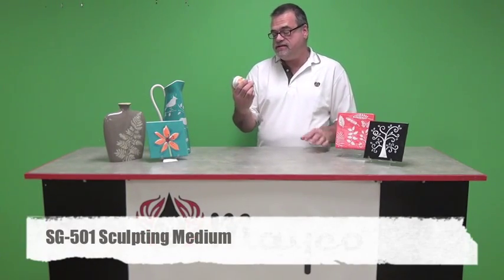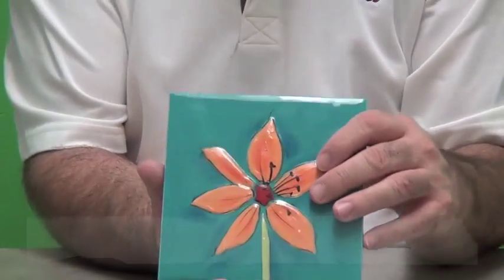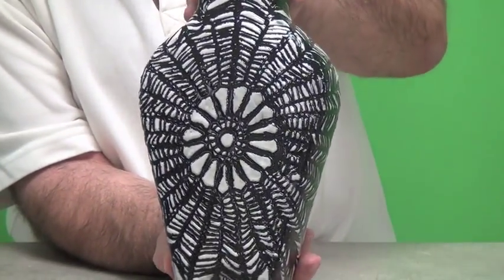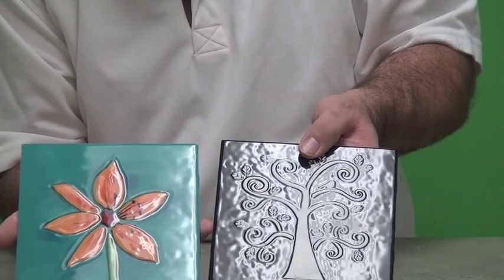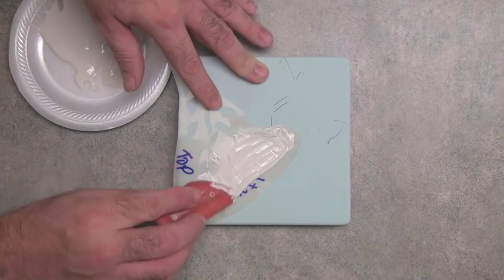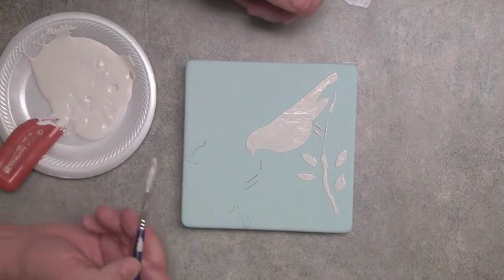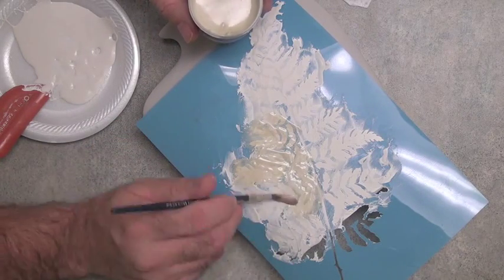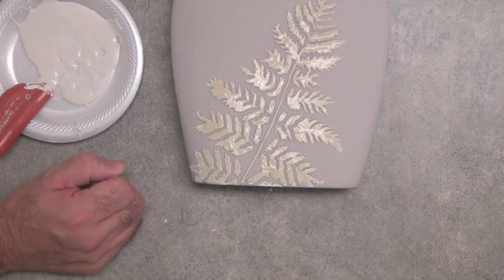Sculpting Medium - SG-501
Sculpting Medium